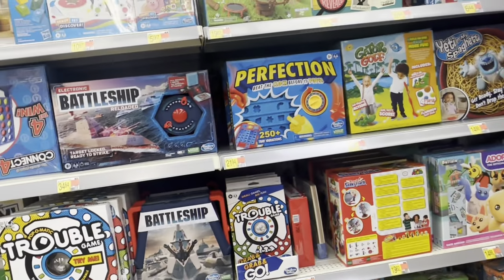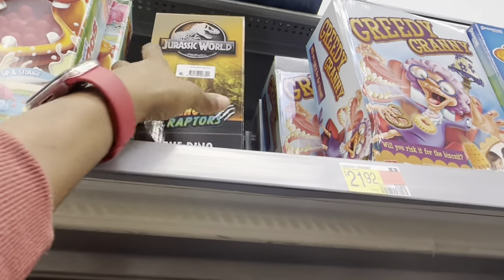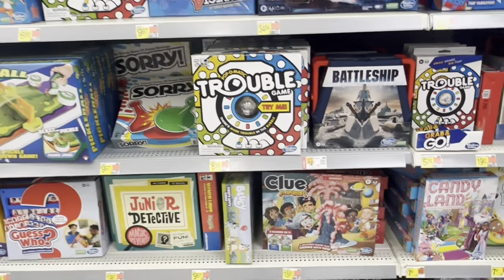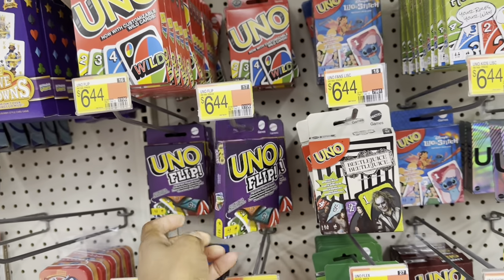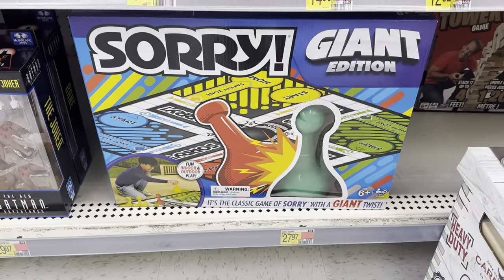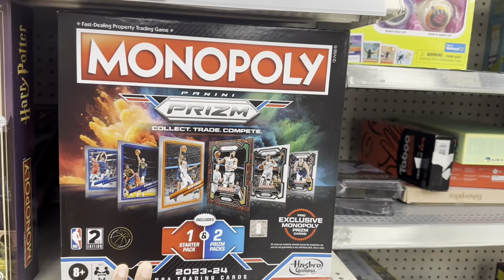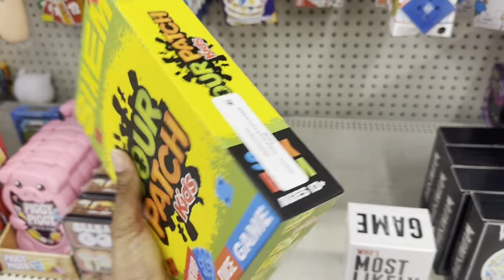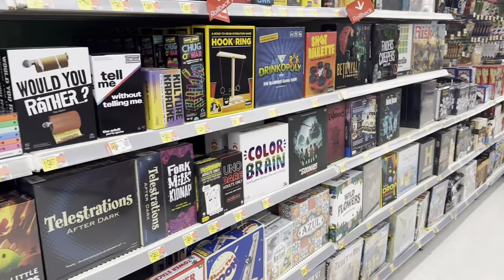Walmart has All the BOARD GAMES for Christmas🎄christmas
I never realized how many board games,card games and pretty much games that include the phone they have at Walmart, definitely stocking up this year!